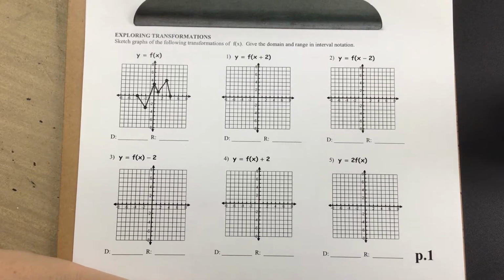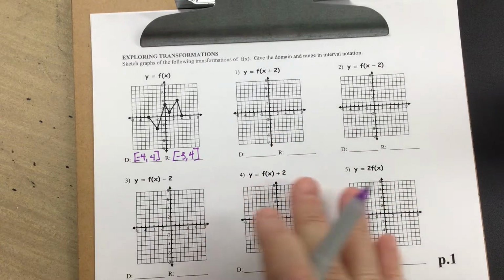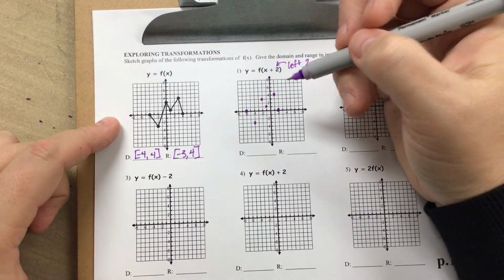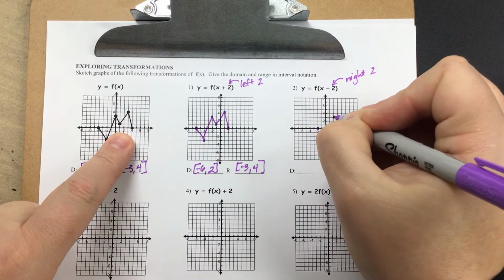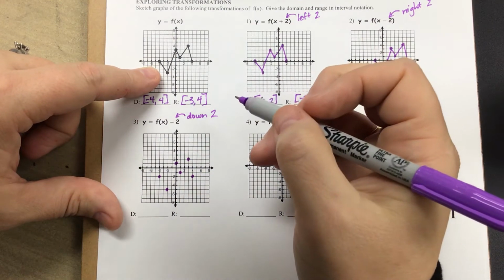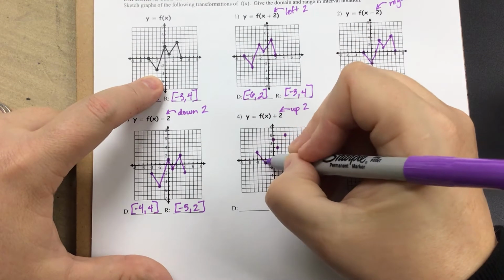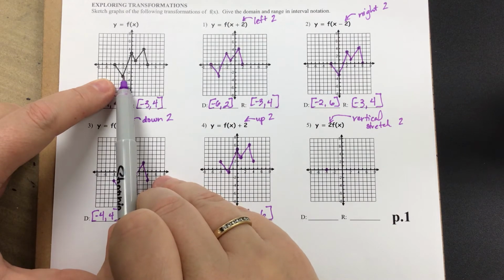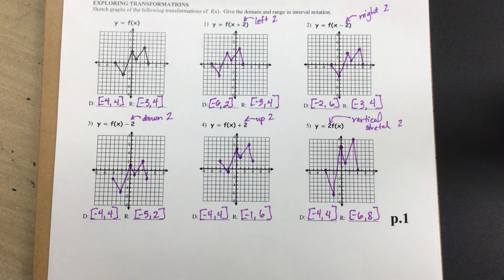Exploring Transformations NB Part 1